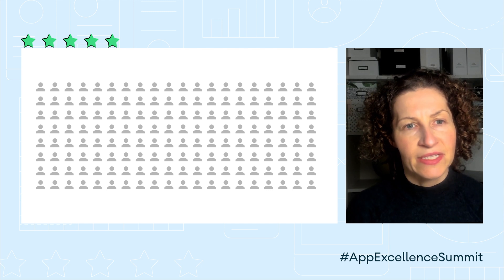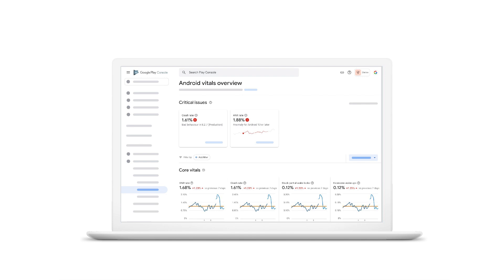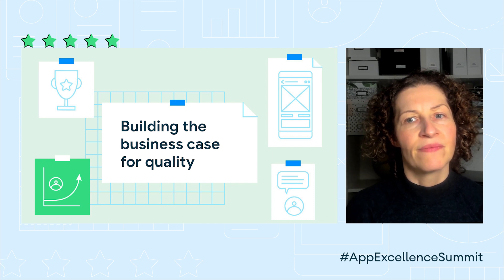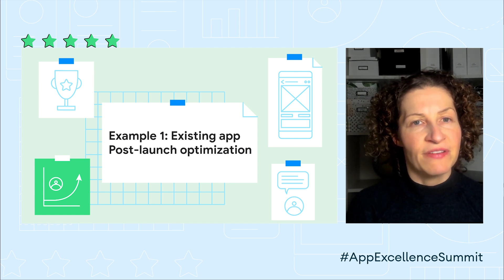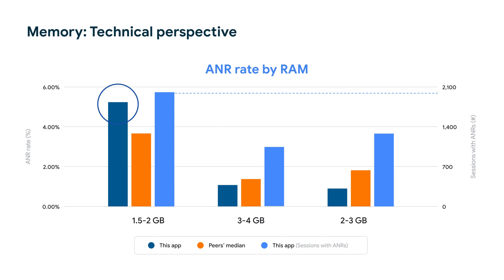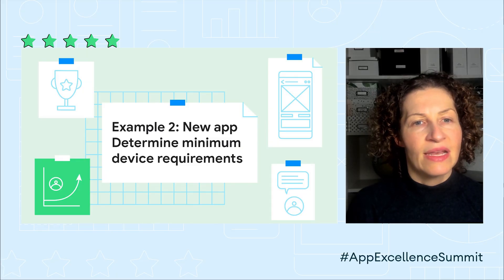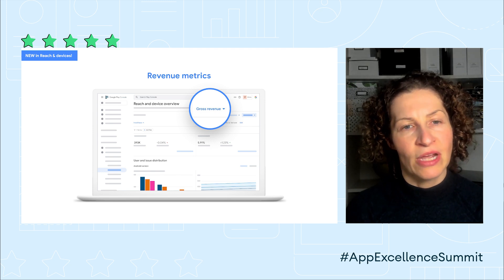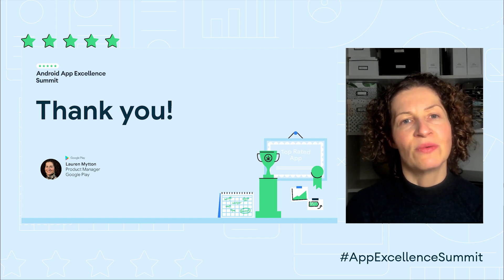Building the business case for quality with Play Console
What devices should you build for? Which countries should you target next? The Play Console’s Reach and devices dashboard can help answer foundational questions like minspec and country targeting. Once you’ve launched, use Reach and devices to track and troubleshoot issues in production. You can also explore new features for apps that monetize on Play, new features in Android Vitals, and learn how to work with Vitals data outside Play Console. This talk is relevant to both business and technical audiences.

Speaker: Lauren Mytton

product: Google Play - Play Console; event: App Excellence Summit 2022; fullname: Lauren Mytton; re_ty: Publish;